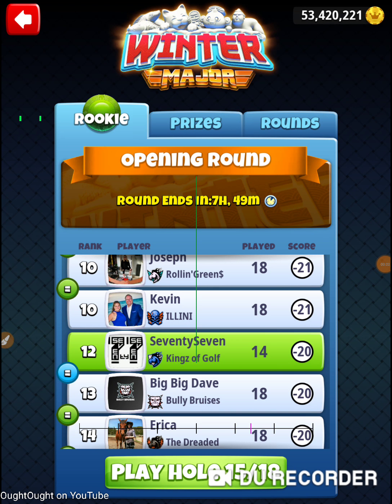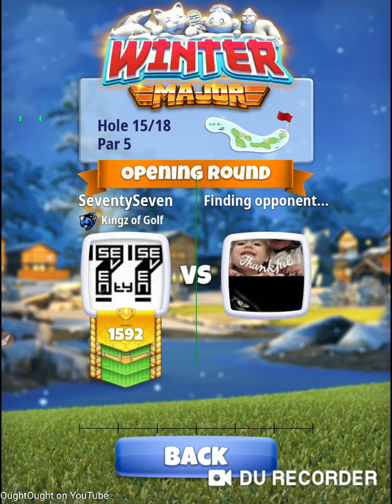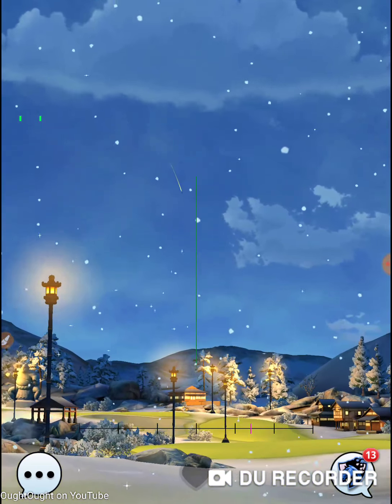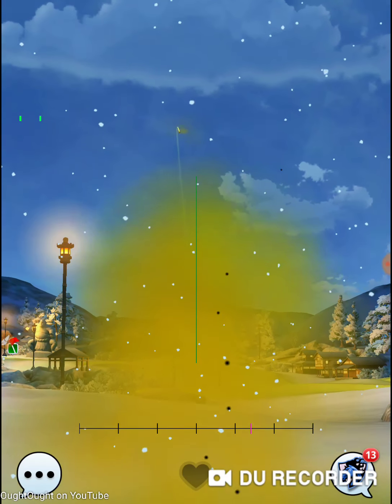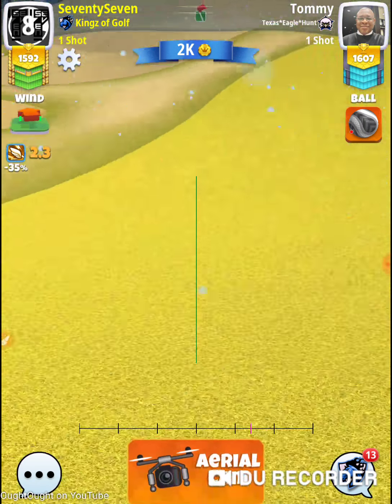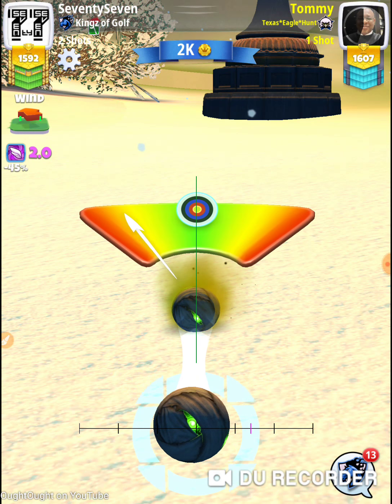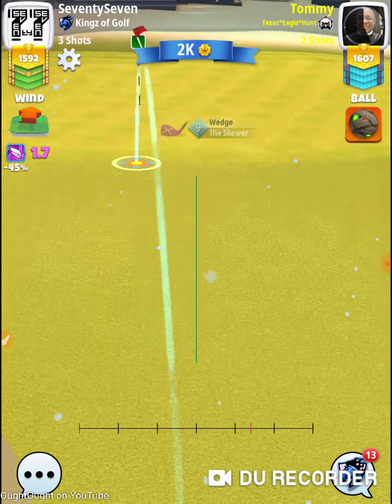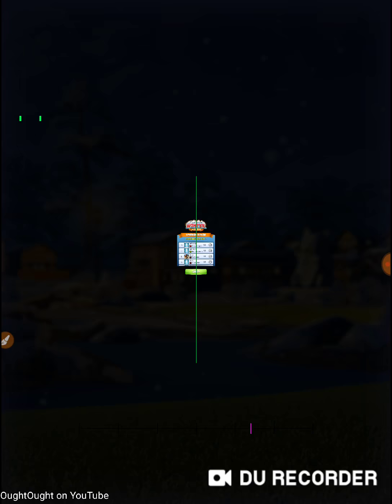Golf Clash 2020 Winter Major 77 Rookie Opening Round Hole 15